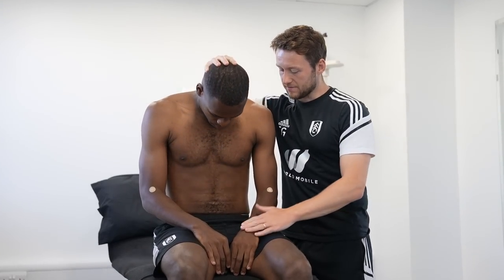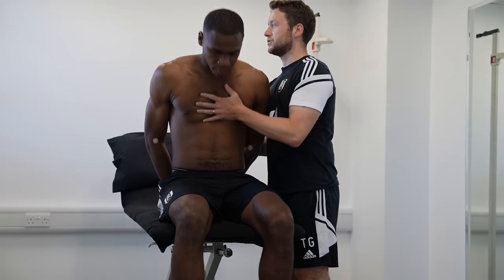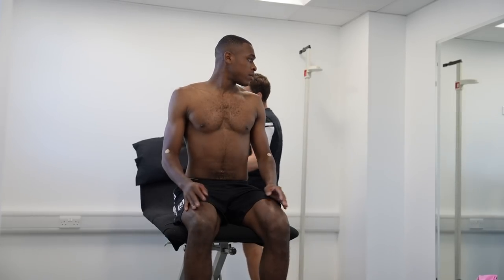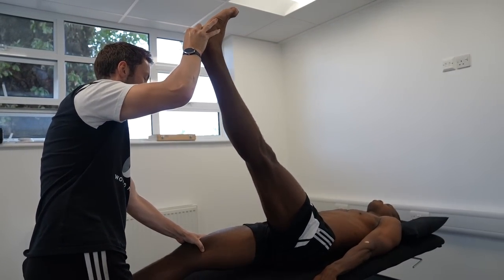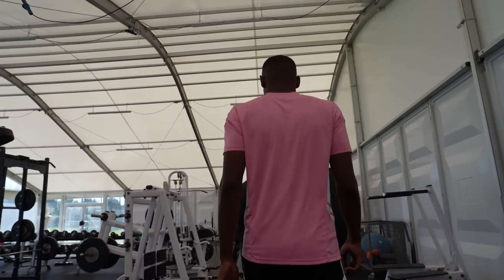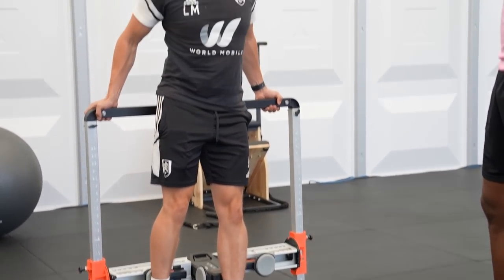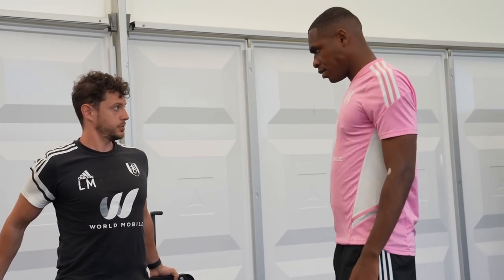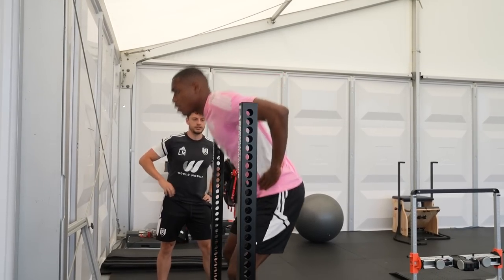FUL ACCESS 8 | DIOP SPECIAL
Follow Fulham's latest recruit, Issa Diop, on the signing process as we give access behind-the-scenes at Motspur Park.

Enjoy match highlights, player reactions, training and behind-the-scenes content to get closer to the likes of Aleksandar Mitrović, Tom Cairney, Joe Bryan, Kenny Tete, Antonee Robinson, Harry Wilson and many more.